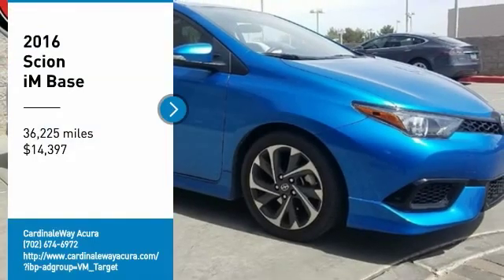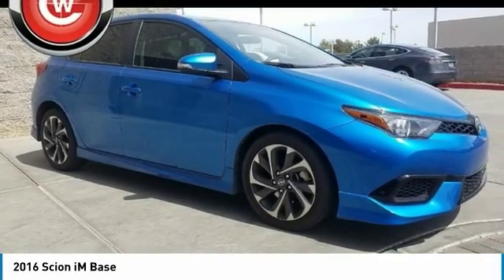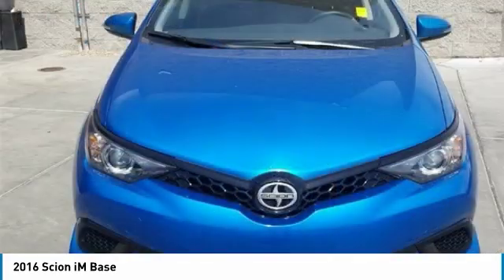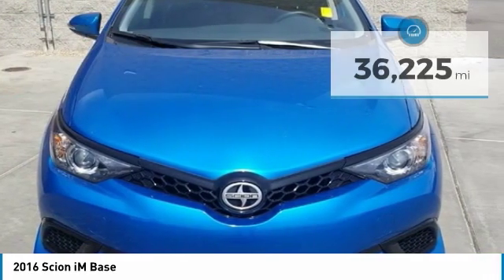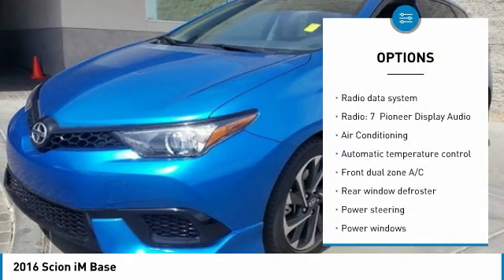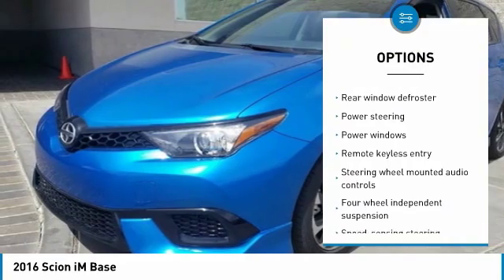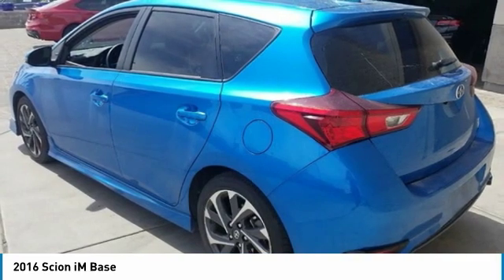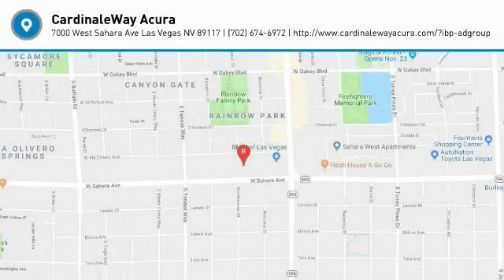2016 Scion iM 2016 Scion iM Base FOR SALE in Las Vegas, NV MJ1429A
Stop in today for a test drive of this U 2016 Scion iM

CardinaleWay Acura
7000 West Sahara Ave

CARFAX One-Owner. Clean CARFAX.  Recent Arrival! 2016 Scion iM Base 28/37 City/Highway MPG  Awards:     2016 KBB.com Best Buy Awards Finalist  Vehicle price and availability are subject to change without notice.